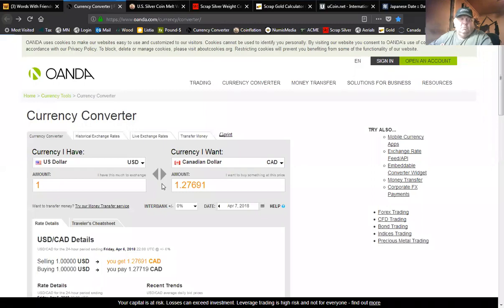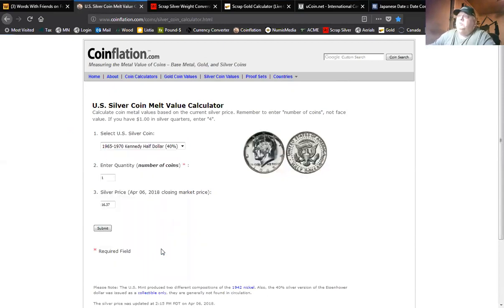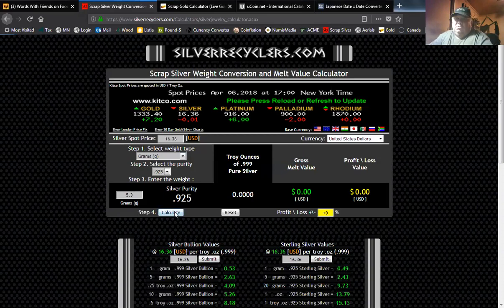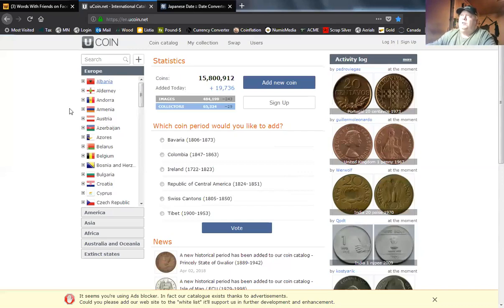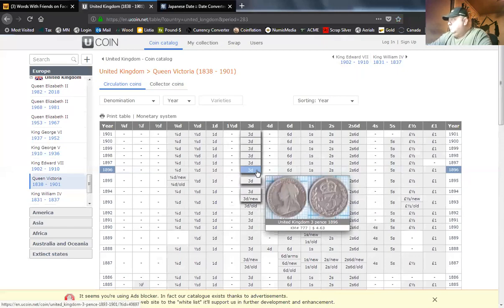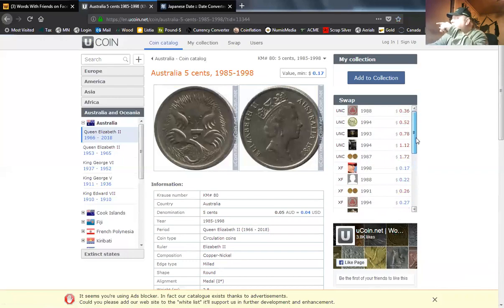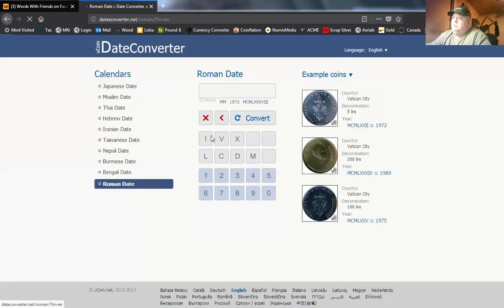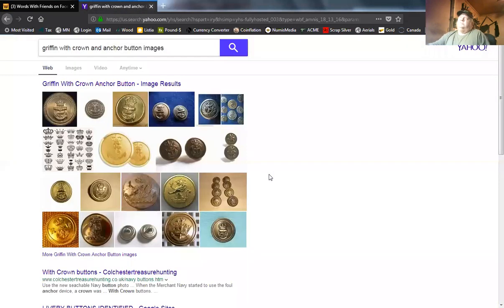How I identify and values of Items via Internet Video #6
A long dragged out video of the programs I use to help me identify Items found metal detecting or value of silver and gold as well as coins Foreign or Domestic..
These are links to the programs i use. Hope it helps you.